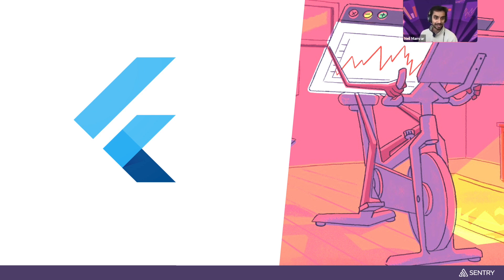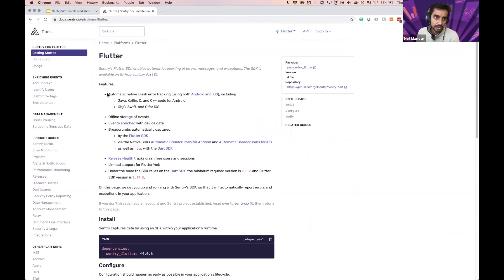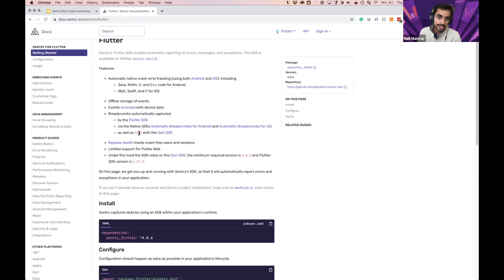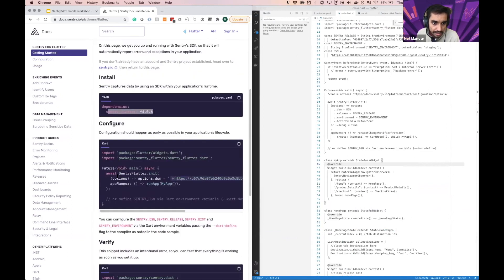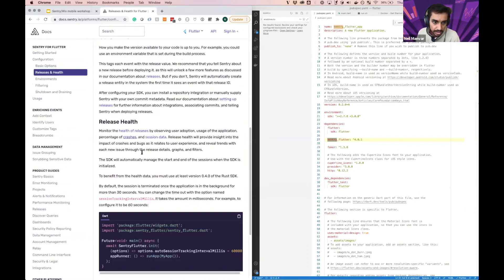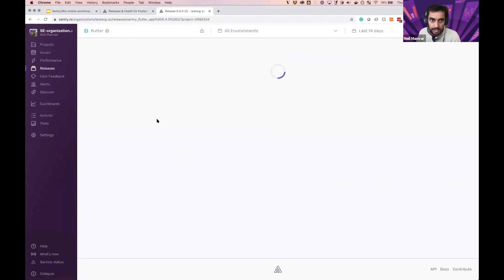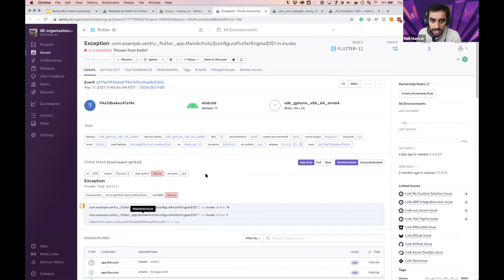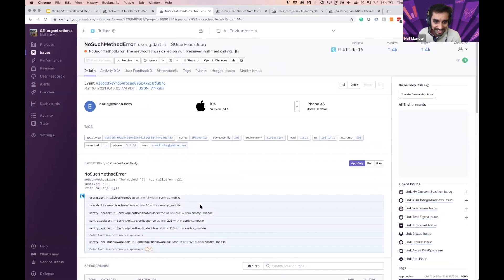How to Monitor Performance in Flutter Applications | Sentry Performance Monitoring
Neil Manvar (Solutions Engineer @Sentry) shows how to set up and monitor Performance in your Flutter applications.